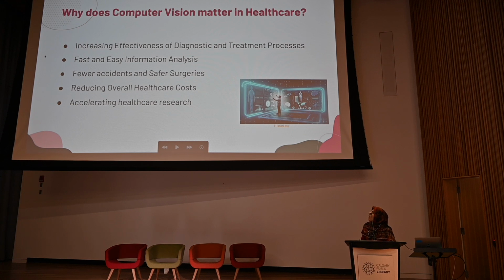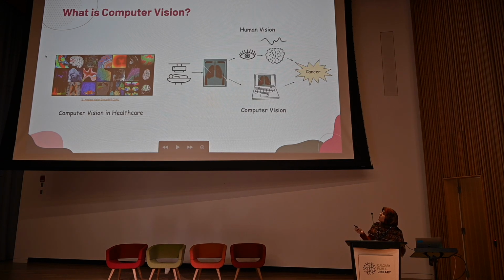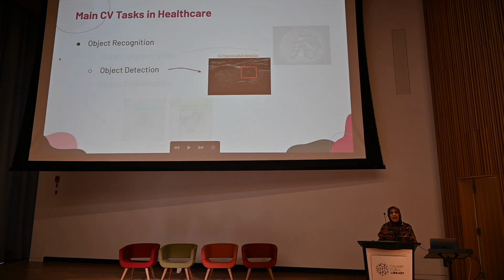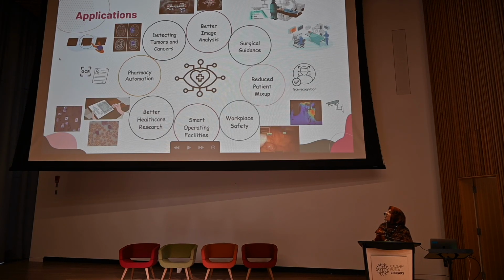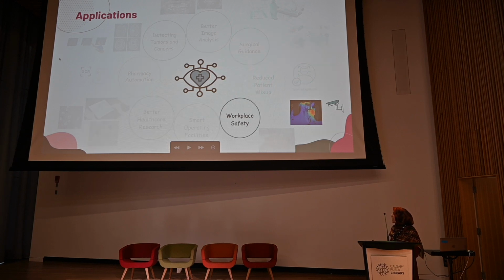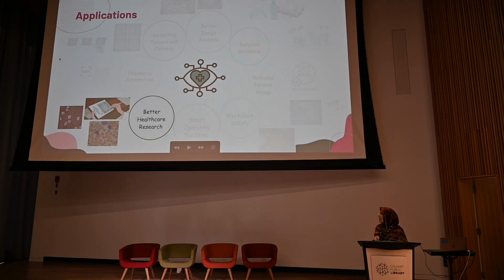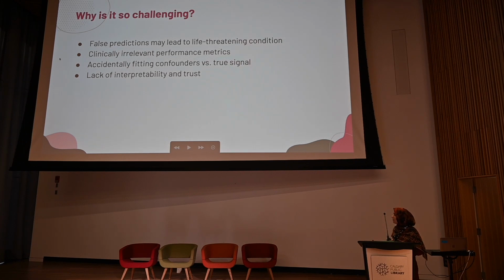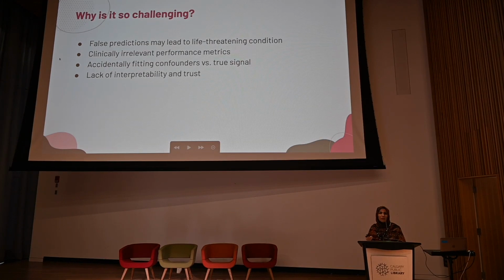Computer Vision in Healthcare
Atefeh Shahroudnejad of AMII presents an overview of various applications of computer vision in healthcare.